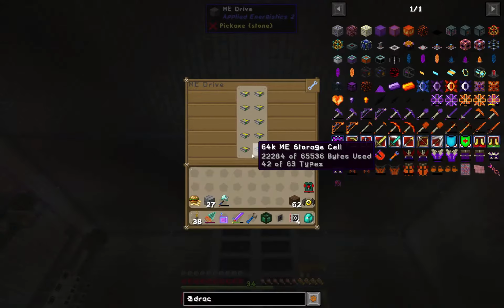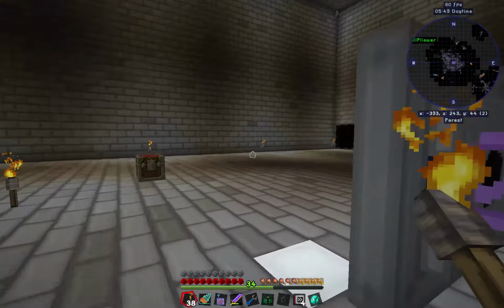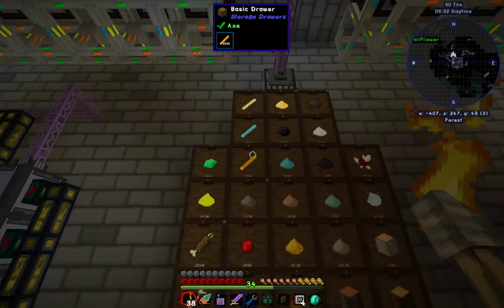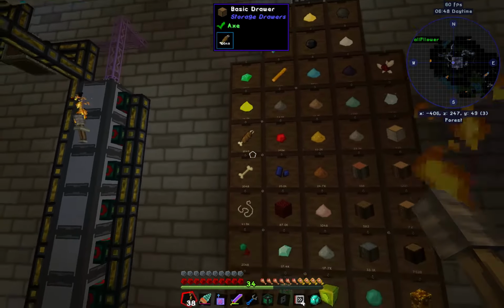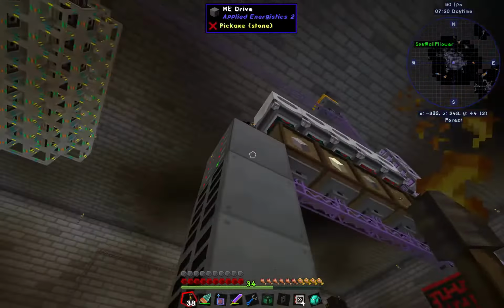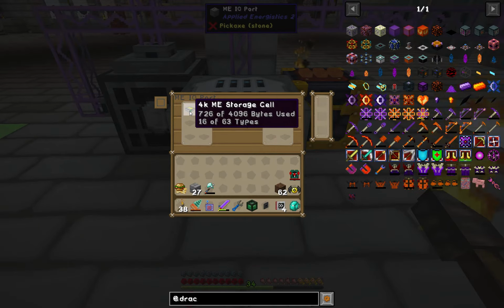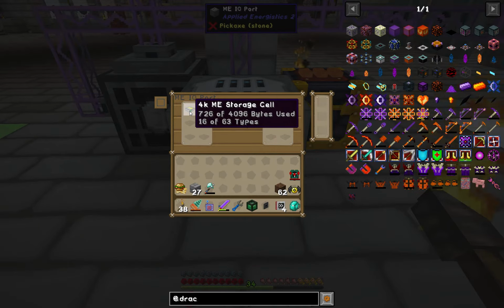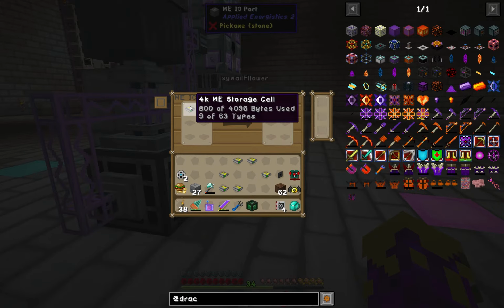Minecraft : My Way - Ep 53 Storage Upgrades